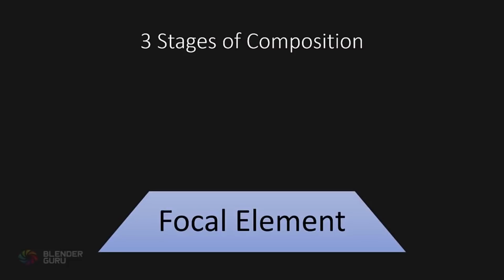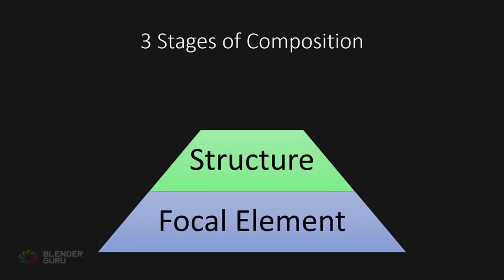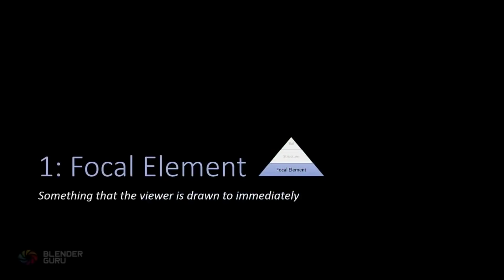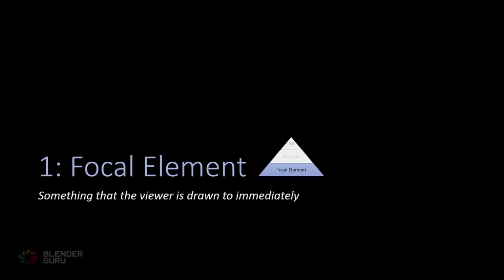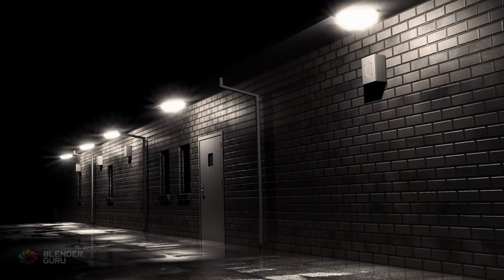Compositie video 1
Uitleg door blenderguru.com. Dit is een eerste video uit verschillende delen waarin jullie meer leren over compositie.